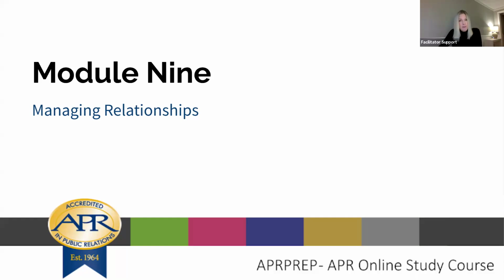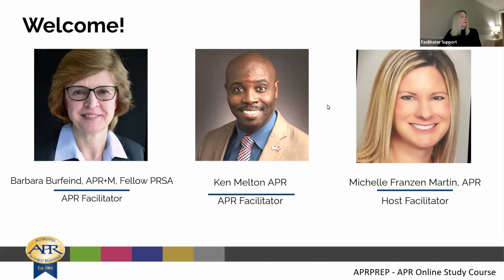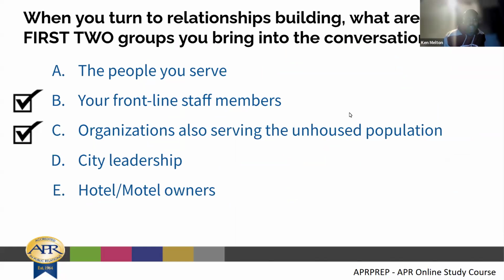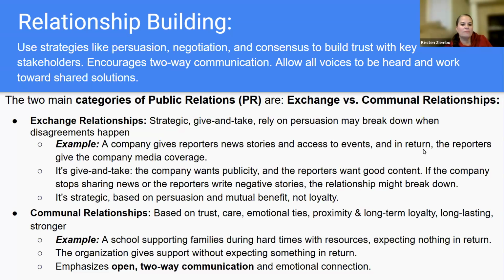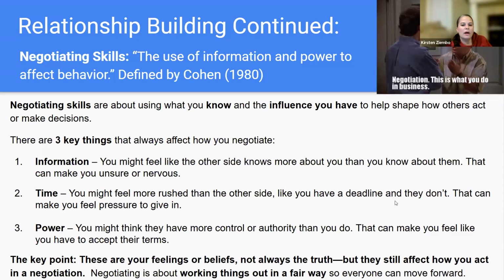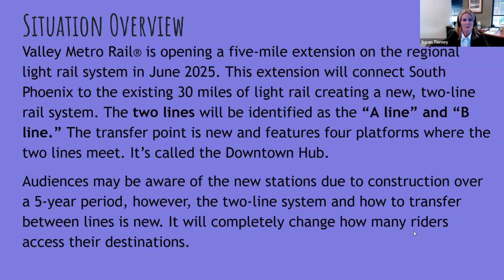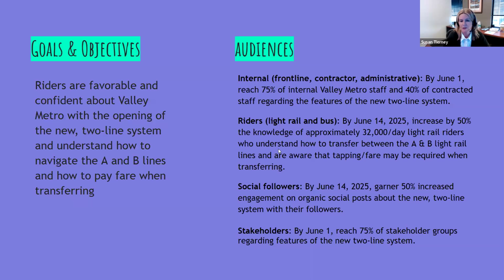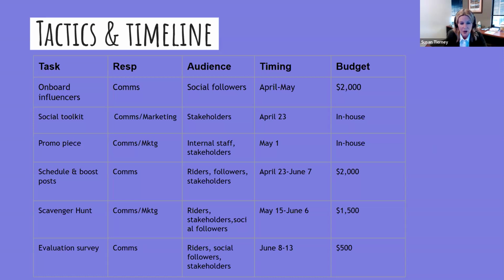Mod9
APR Study Group - Accreditation in Public Relations. Learn from this group of Public Relations professionals.  Weekly Web Meetings archived here from the APR Online Study Course, which has been retired.  for more information on the Accreditation in Public Relations - Certification Examination.  STUDY FIRST! Then apply.  Join the APRPREP Spaced Repetition BrainScape Study Group